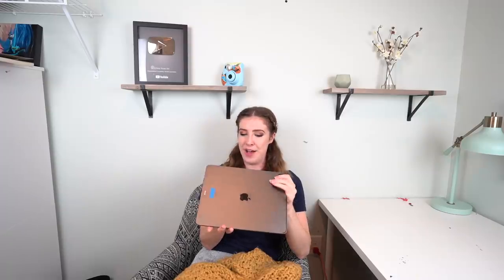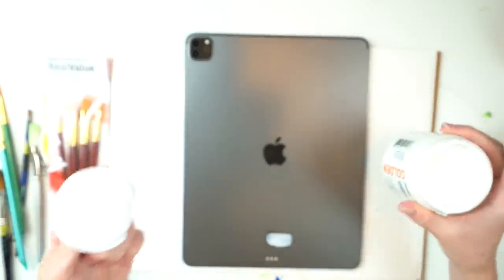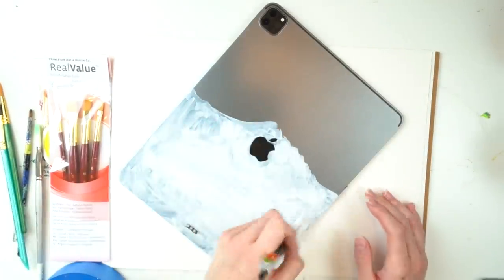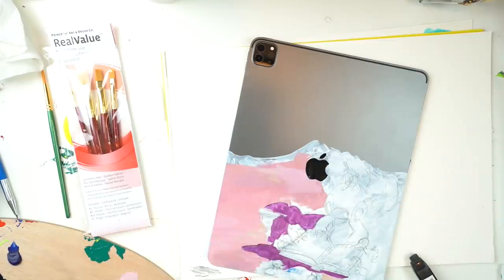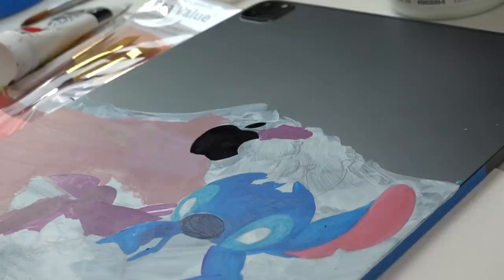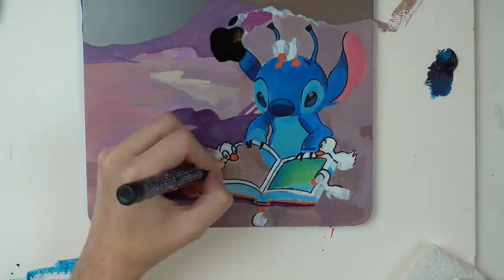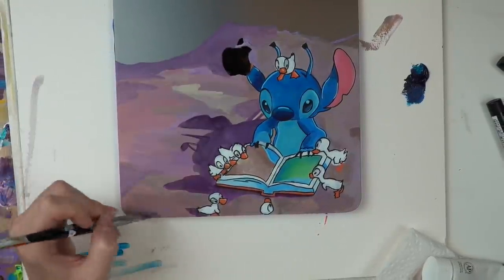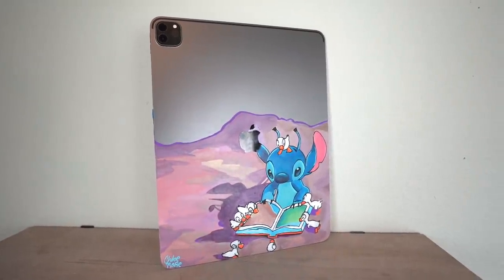I Painted My New iPad Pro...and didn't ruin it?!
Hello!! So a few months back I custom painted my iphone and many of you asked me to do it again..so when I bought my new ipad pro they released recently, I thought it was the perfect excuse to paint it. And of course..it's Disney themed. I love customizing random stuff, let me know what you'd like to see me do next time!